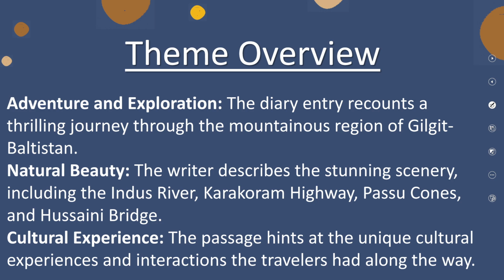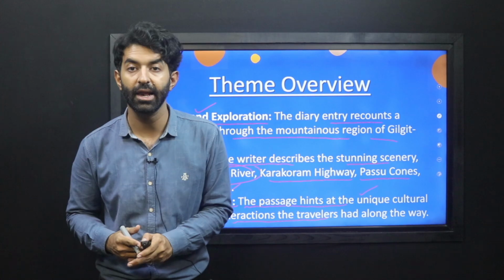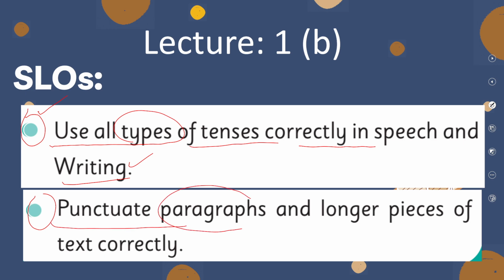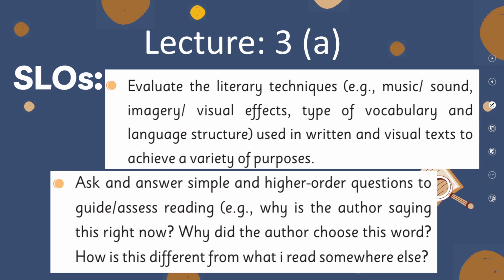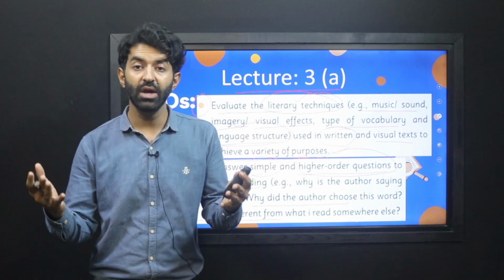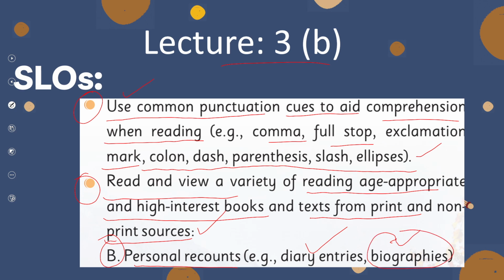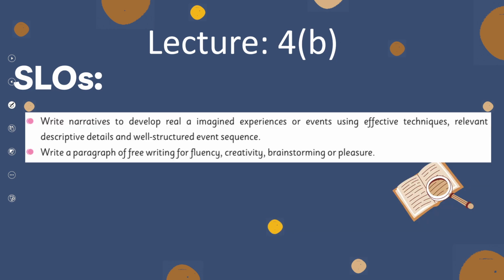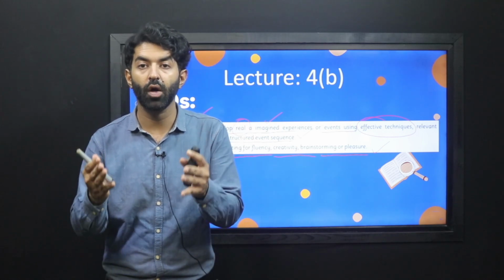English 8 Unit 7 Lecture 0 || NCP 2022-23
1.PowerPoint Presentation